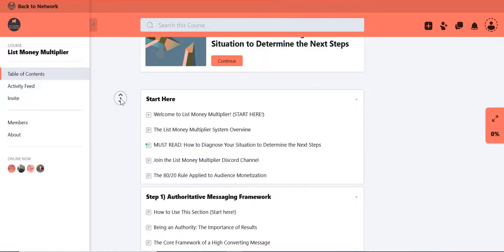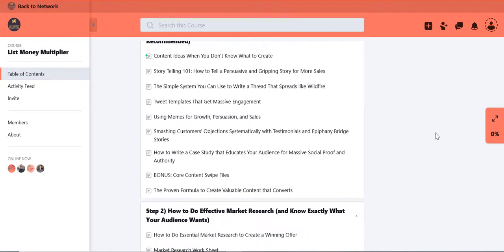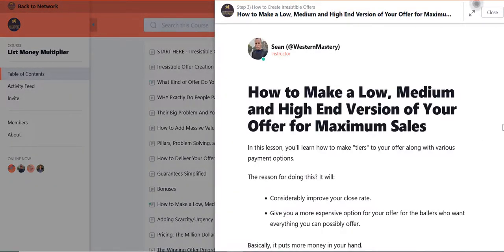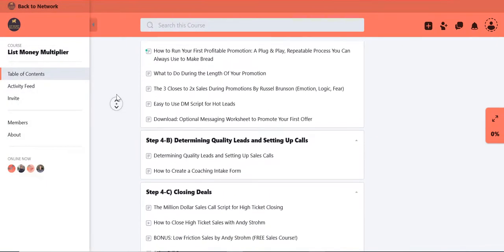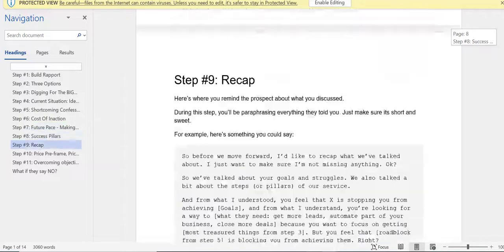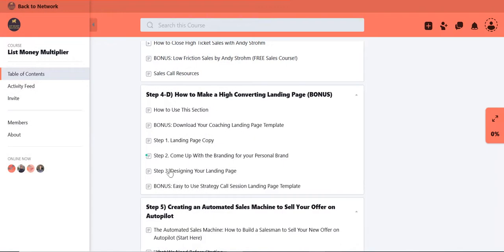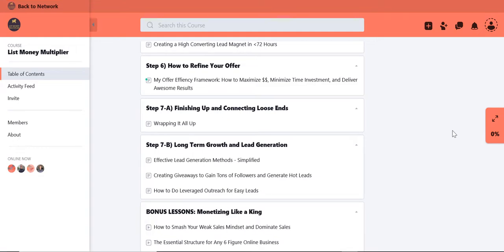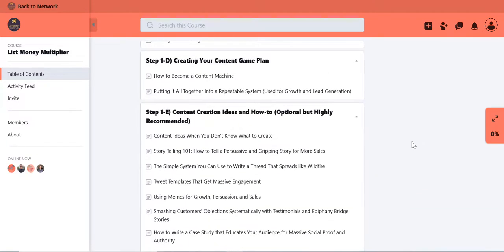List Money Multiplier Course